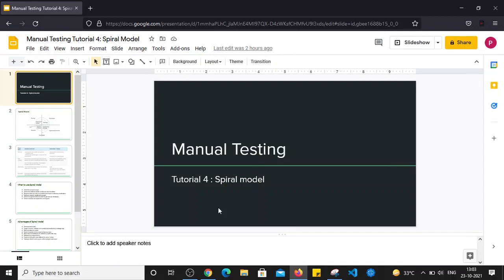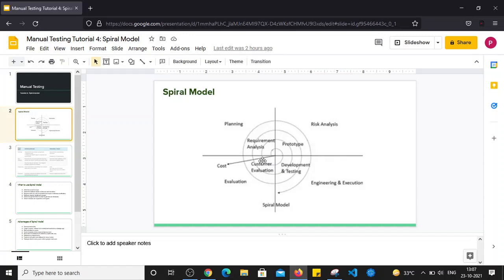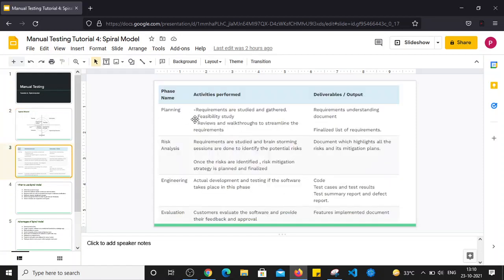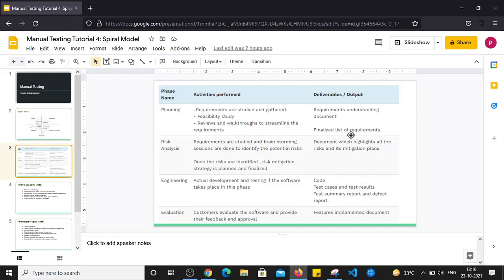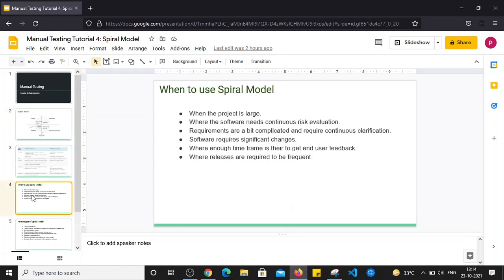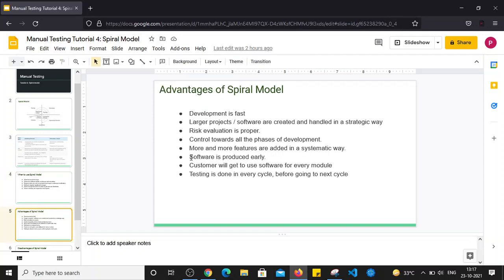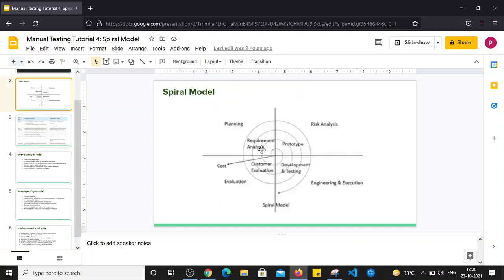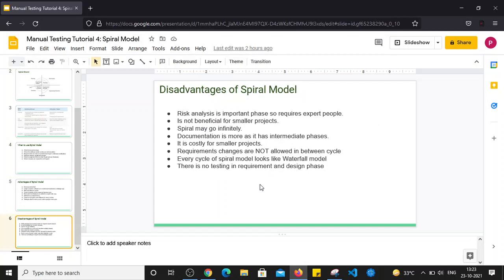Manual Testing - 4 Spiral Model